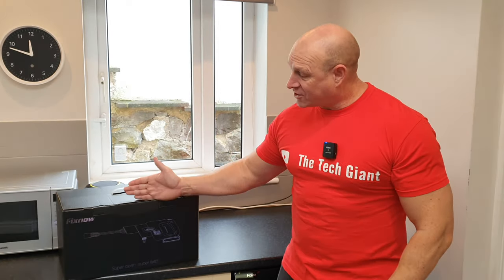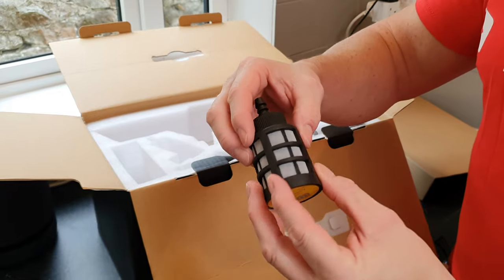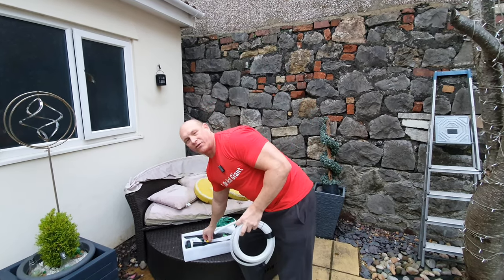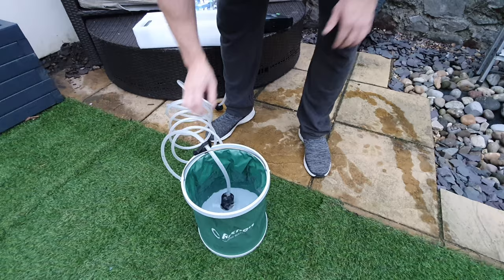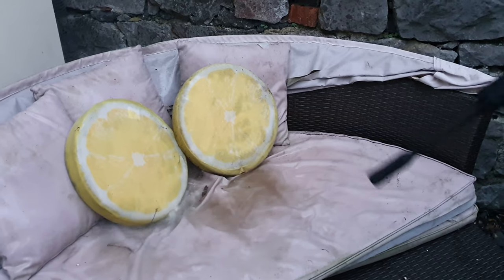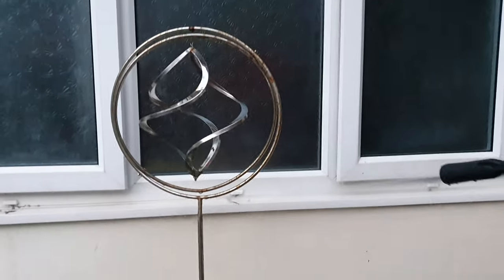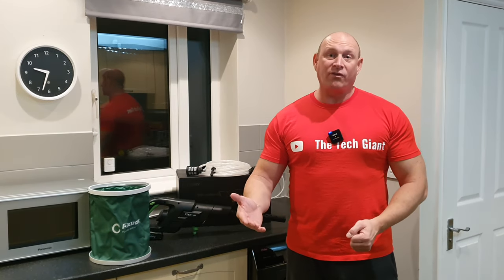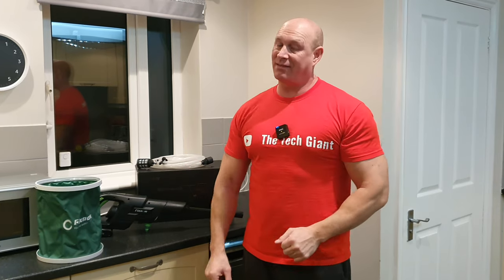Best Portable Pressure washer for 2022? Fixnow 500E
Unboxing,set up and testing of the Fixnow 500E portable pressure washer.